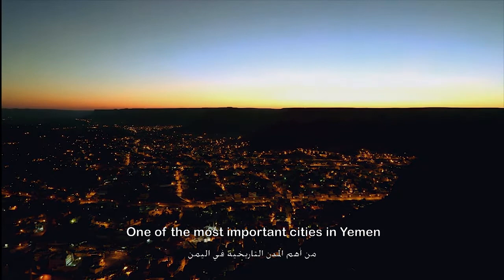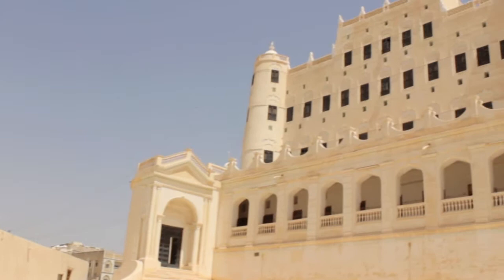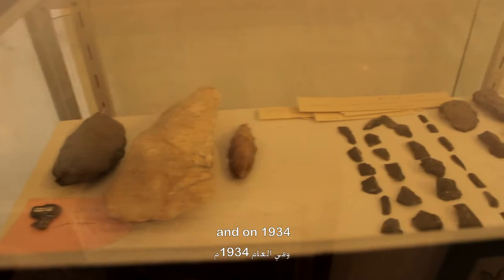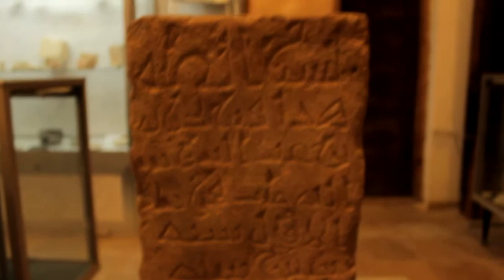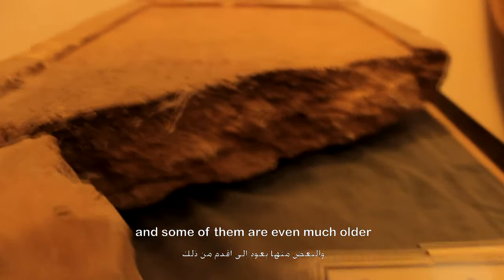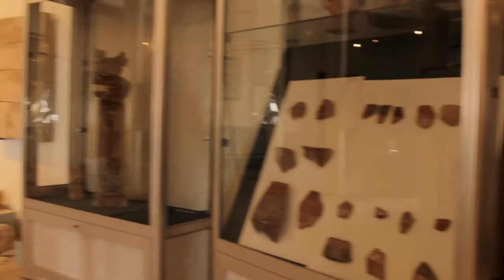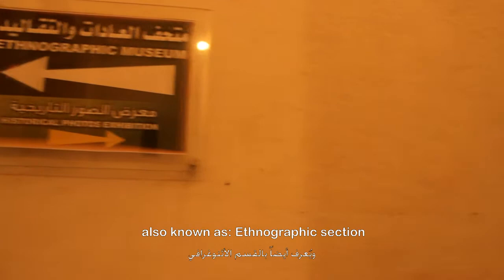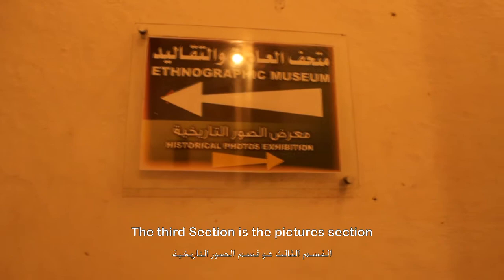Great Hadhramaut / Episode 1 / Seiyun_Palace / English edition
The head of English Department in ALF:
Abdullah M . Alkathiri (Defo)